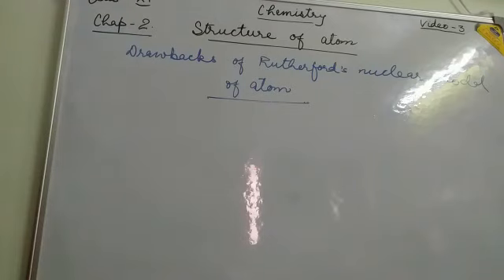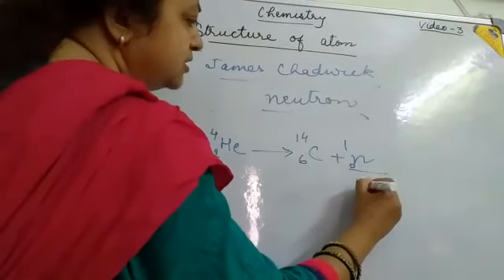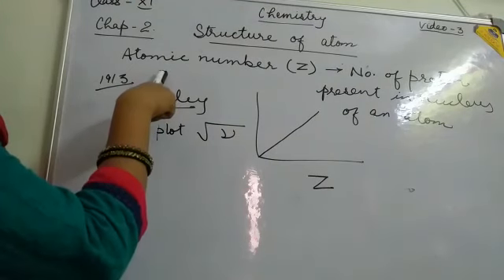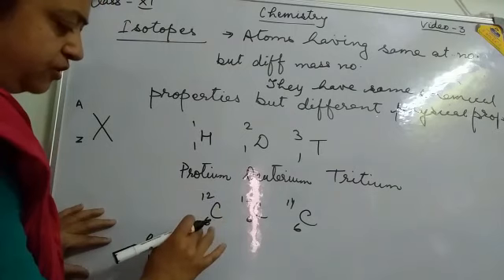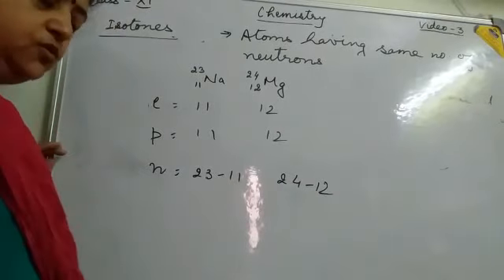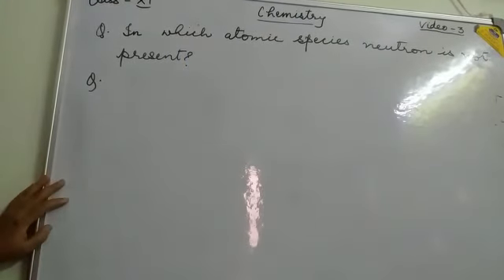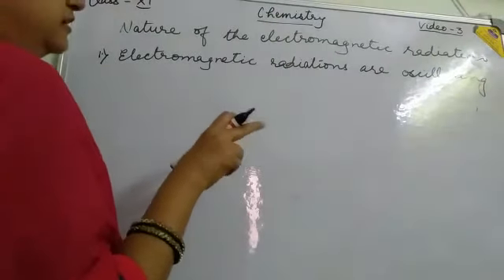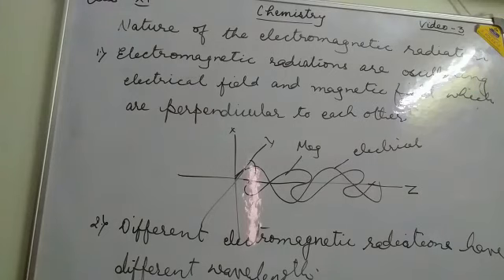CHEMISTRY FOR CLASS XI